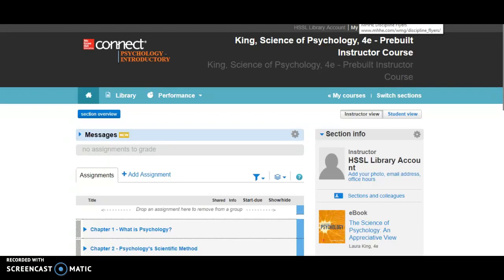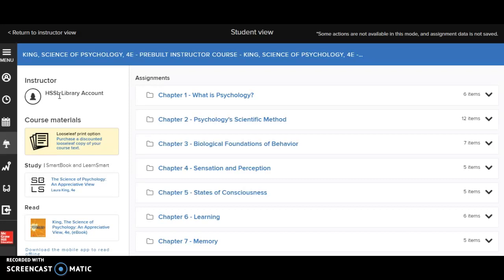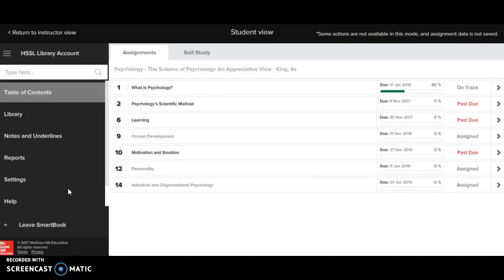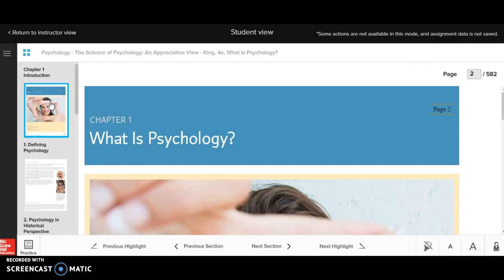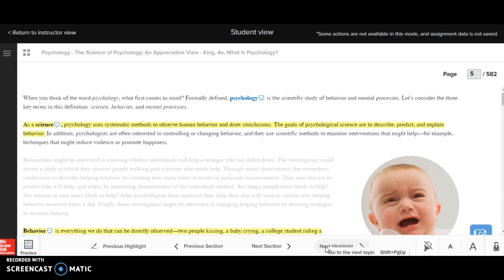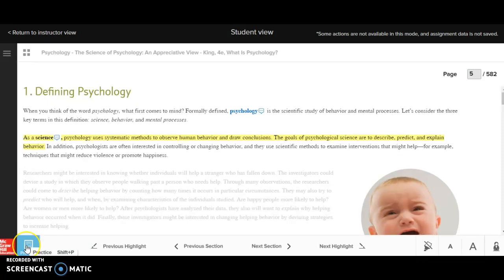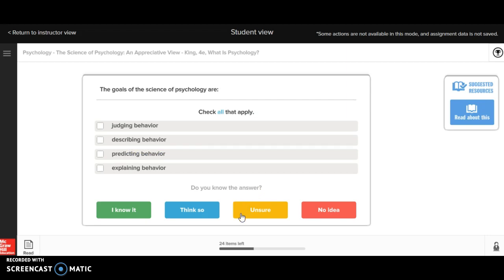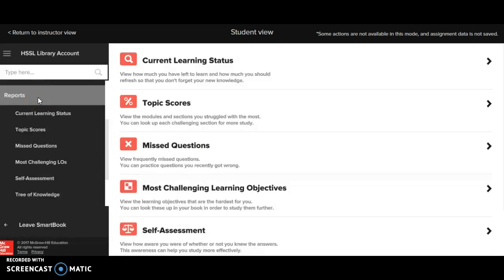Connect & Smartbook Overview